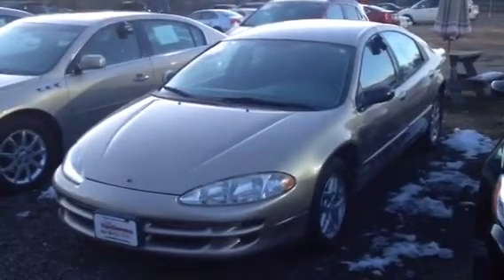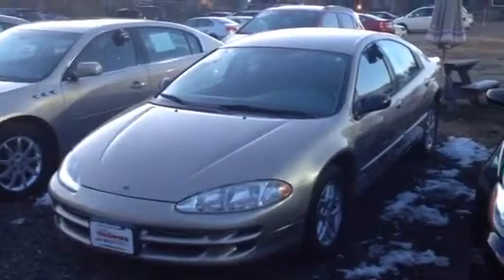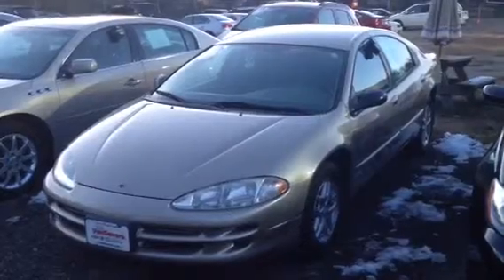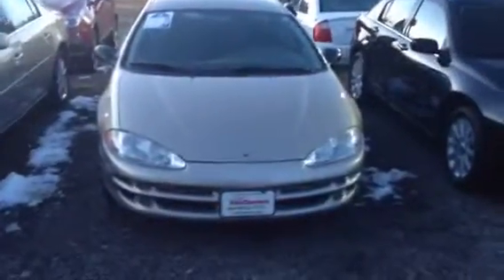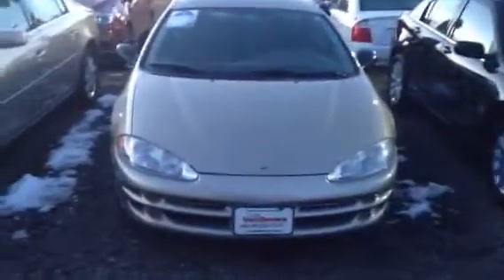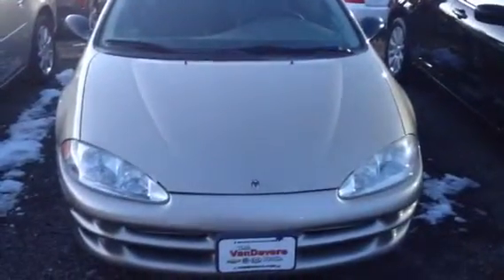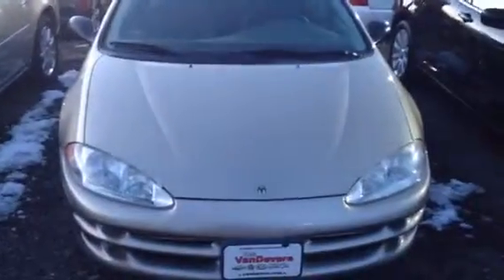2002 Dodge Intrepid SE at VanDevere Auto Group Akron OHIO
This is the 2002 Dodge Intrepid SE with VanDevere auto group downtown Akron Ohio with your sales consultant Mike Robinson thank you